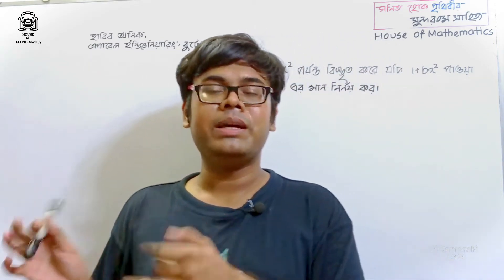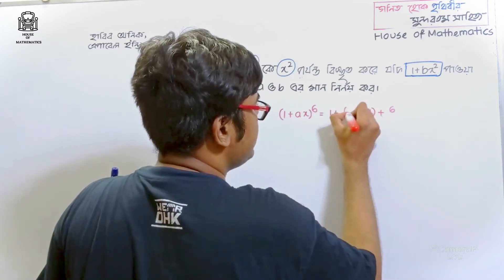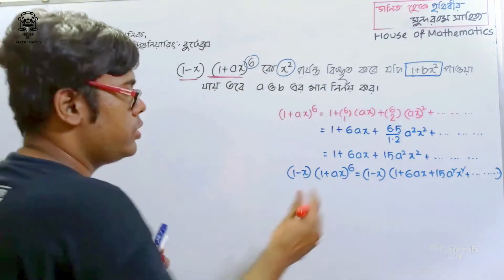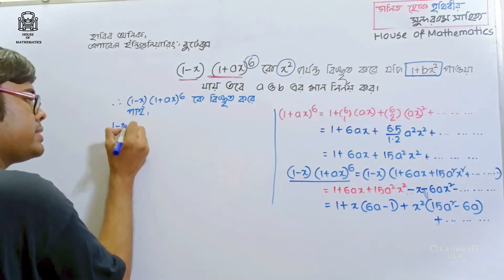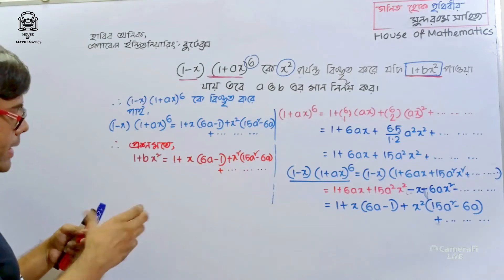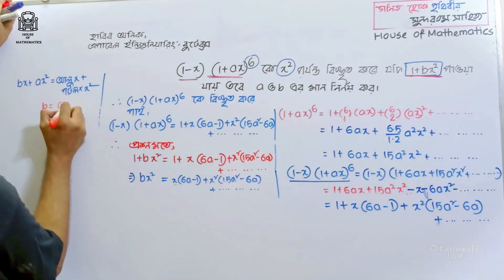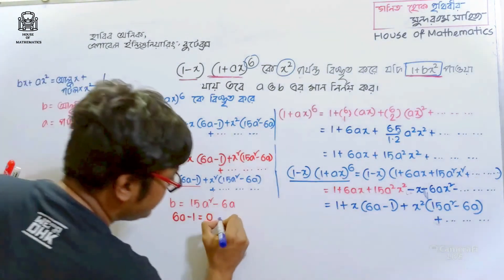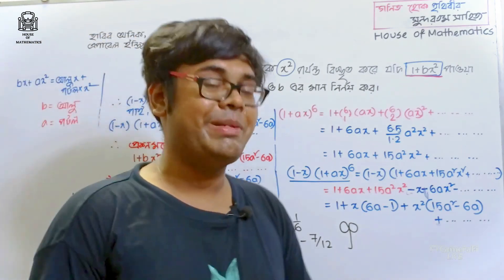বিশেষ টাইপের ম্যাথ | দ্বিপদী বিস্তৃতি | Chapter 10 | Higher Math | SSC | Habib Anik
▪️House of Mathematics SSC Higher Math ব্যাচ "নির্বাণ"▪️

🔳 Chapter: 10

In this video, you’re going to learn some probability-related problems regarding " Binomial Expansion". Hope you will get some detailed knowledge out of it. Enjoy!

(SSC Higher Math | Chapter 10 | Exercise 10 | Binomial Expansion| SSC | Habib Anik)

👨‍🎓 Instructor:

Habib Anik,
Apparel Engineering, BUTEX.

Hope it will be helpful to you all.

🙋‍♂️ About me:
I am Habibur Rahman Anik, an undergraduate student at Bangladesh University of Textiles. Love to work with making content regarding interesting facts.